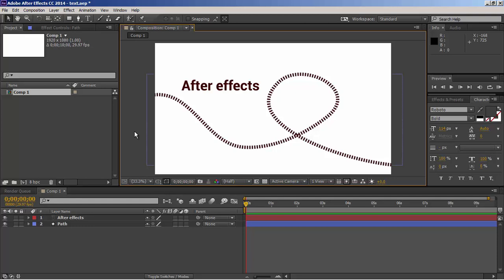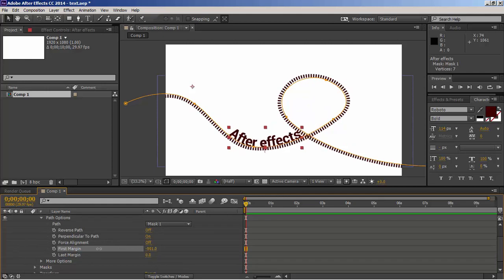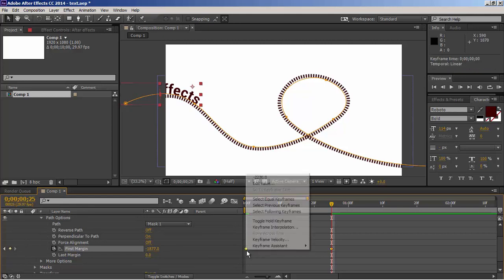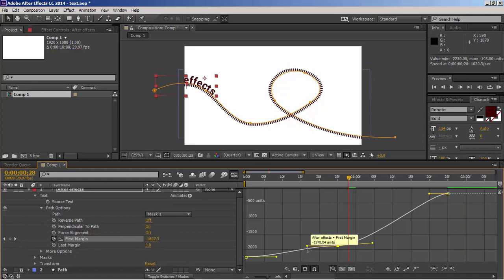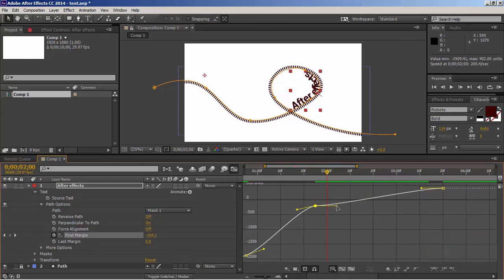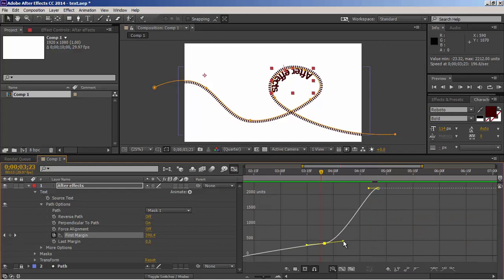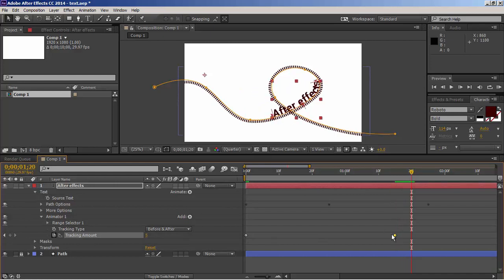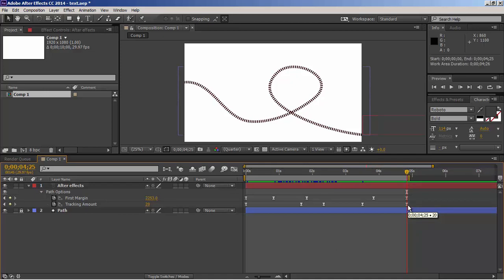Text Animation Along Path In After Effects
In this tutorial you'll learn to animate text along any path in After Effects. Not only animating text along a path but how to change text direction, how to use kerning and how to use graph editor effectively in order to control acceleration of text motion.